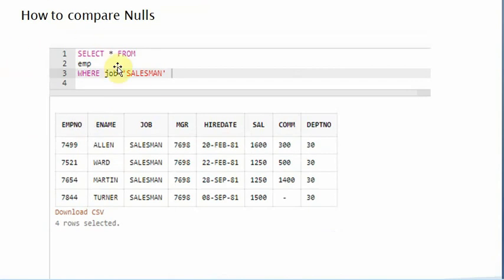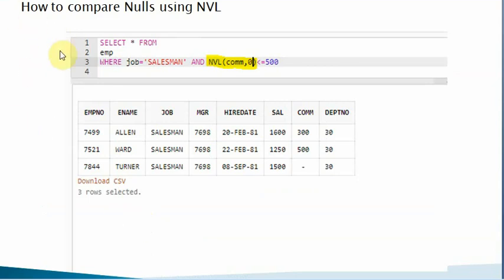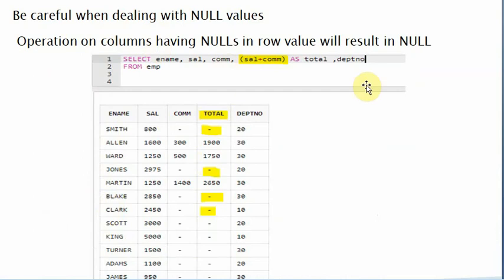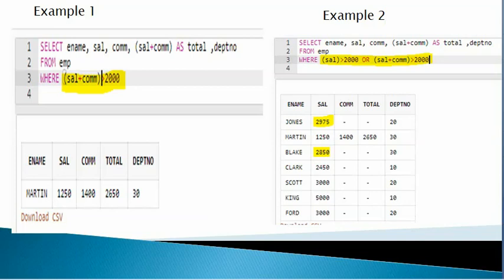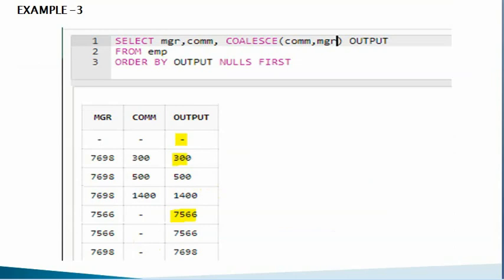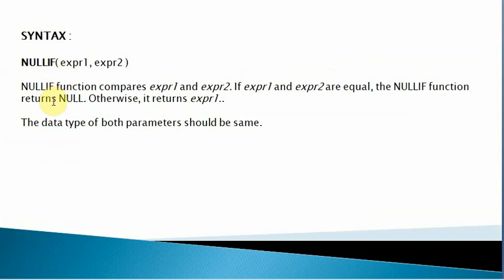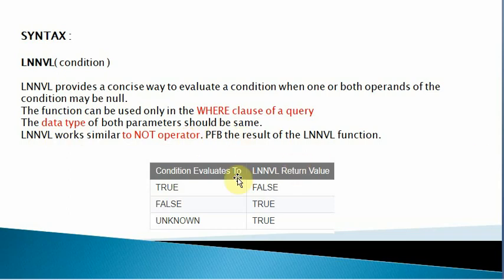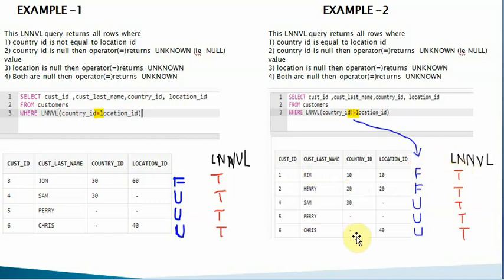Working with Nulls in Oracle